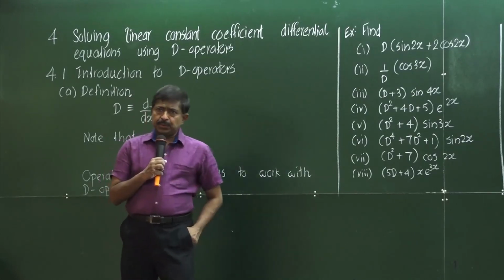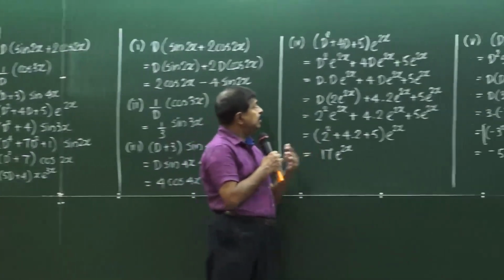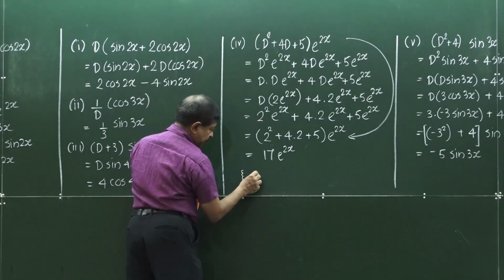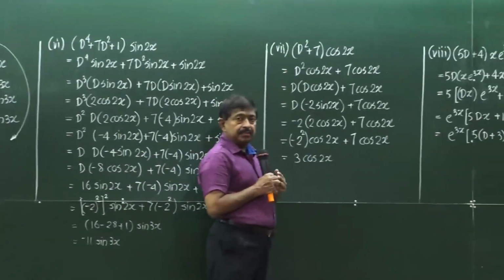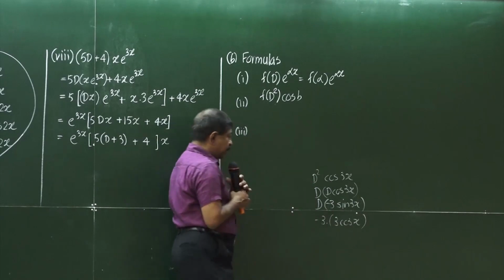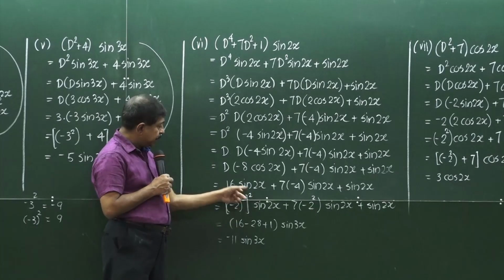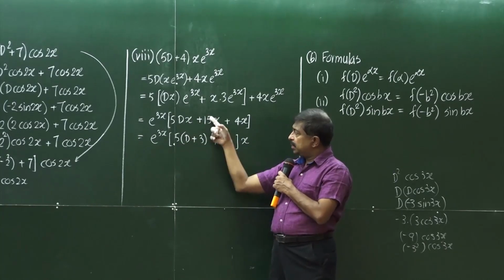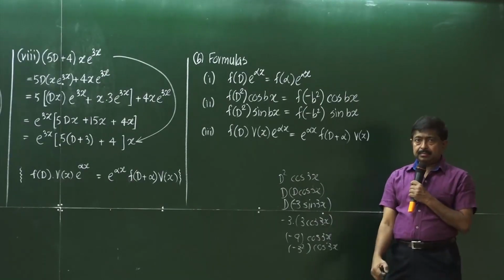Introduction To D Operators part 2